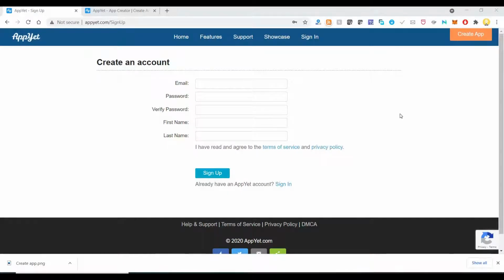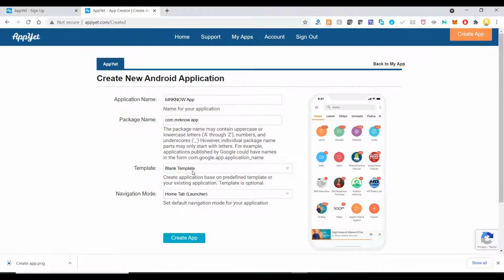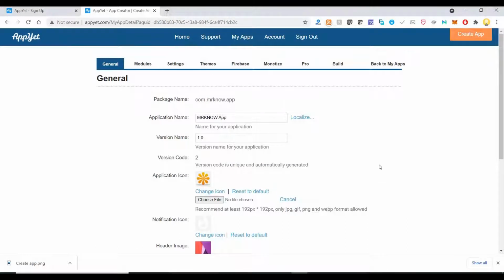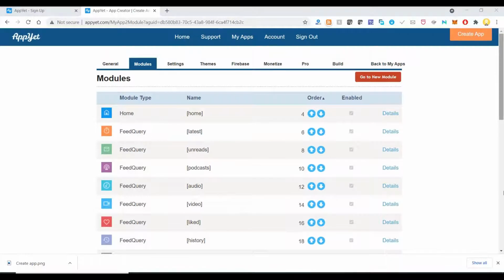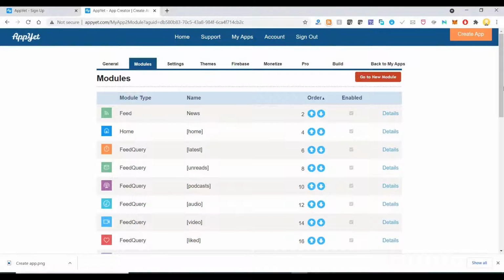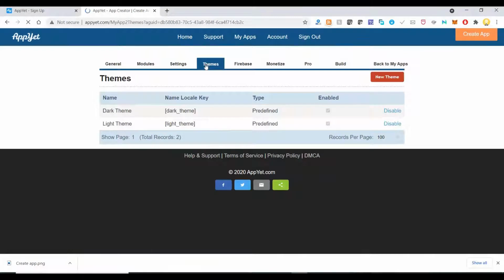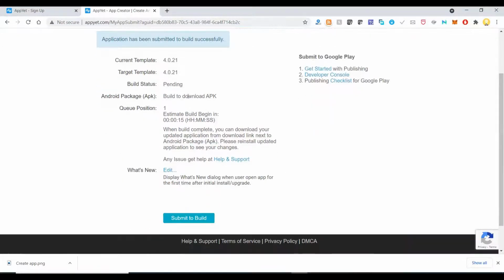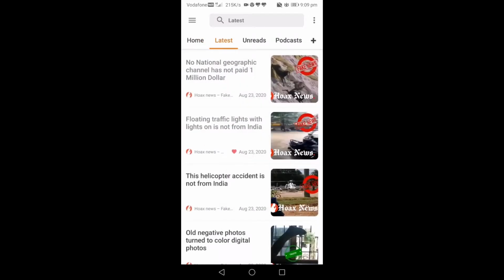How to create app without coding | no code app builder | build app without code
This video shows how users can create an app without any coding using a free online tool called Appyet.
APPyet.com
Users can insert Google admob banner and interstitial ads and earn from it too, the final apk file can be published in the Playstore.

How to create app without coding
App without coding
Create a news app
learn to create an app online
Create free android app
Professional app in 5 minutes
no code app builder
build app without code